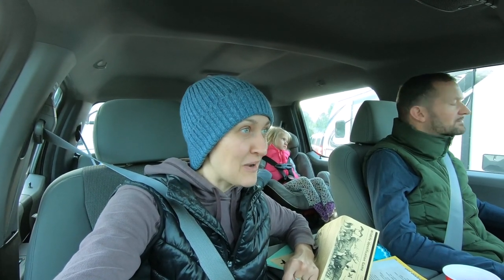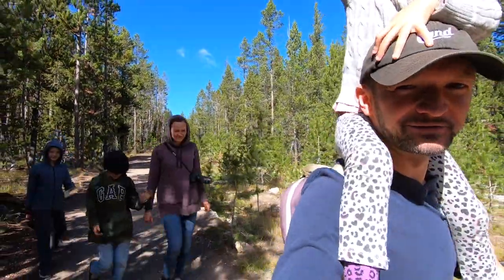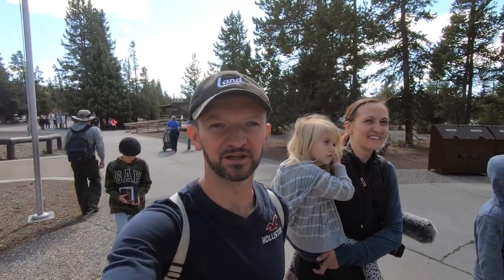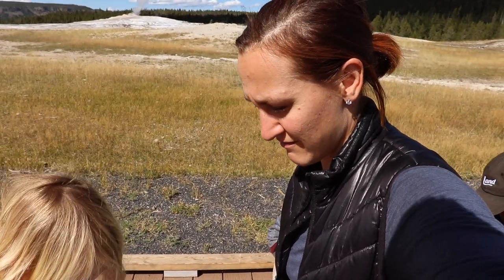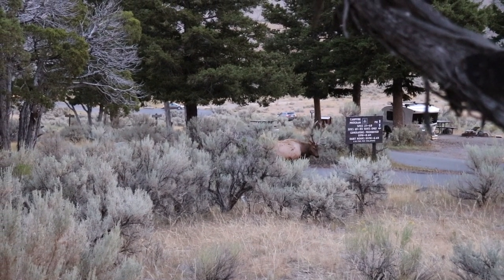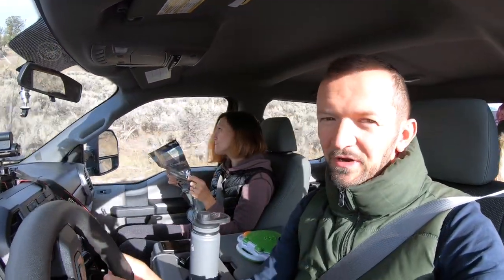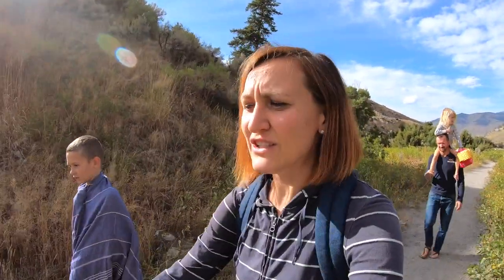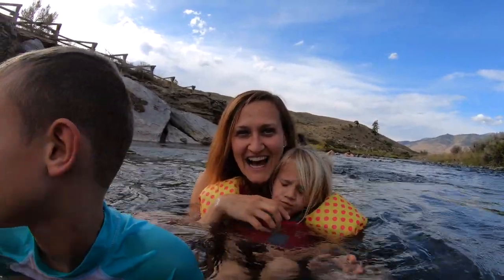Soaking in the Hot River | Elk Encounter | Yellowstone Camping [E59]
Yellowstone was breathtaking! From buffalo and elk to geysers and waterfalls, we loved it all.  The highlight of our visit, however, was swimming in the warm river.